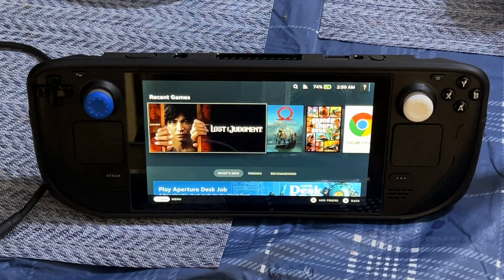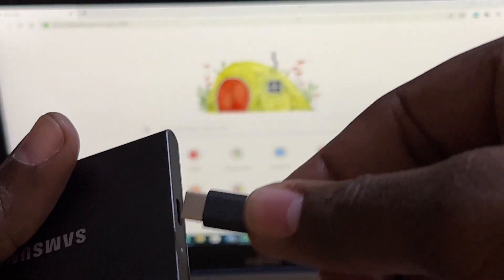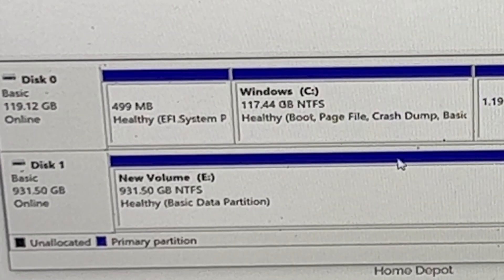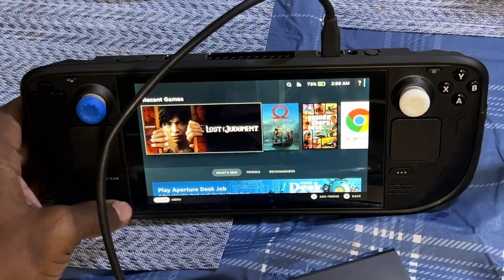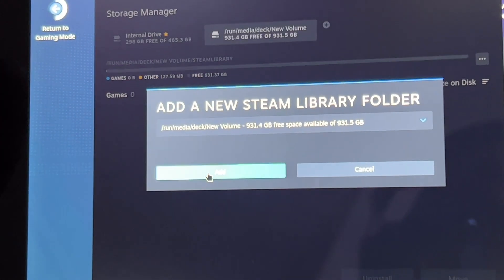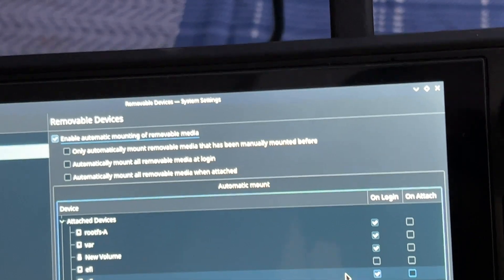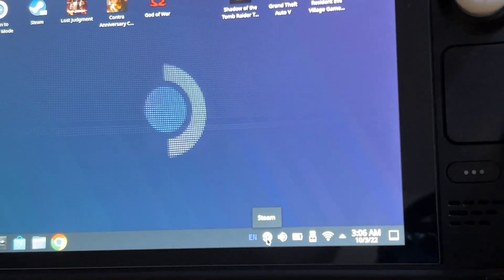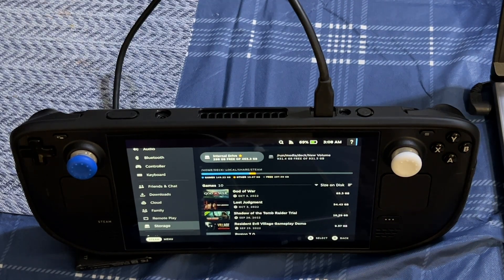Steamdeck - Use A ExtrenalSSD for extra storage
In this video I’ll demonstrate how to format your external ssd so you can use it as additional storage for your games unto your SteamDeck. ?sub_confirmation=1